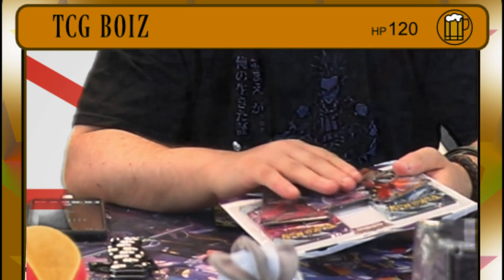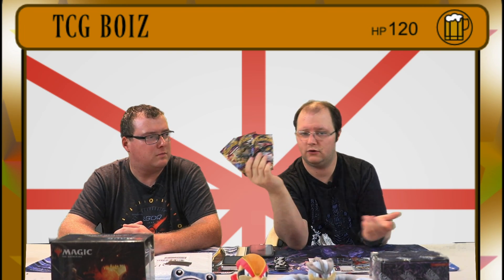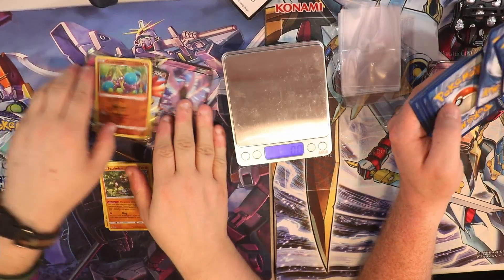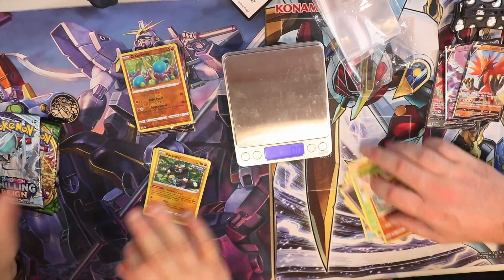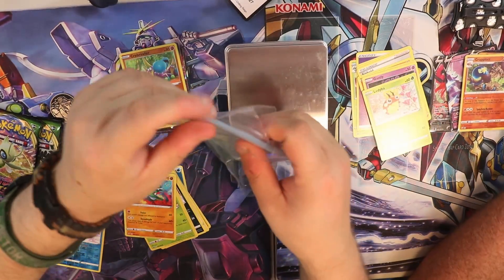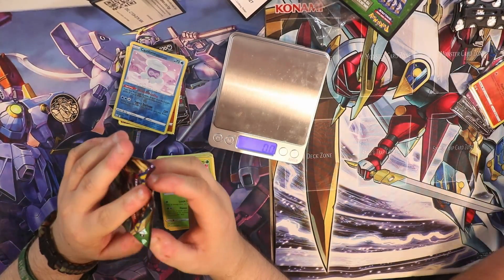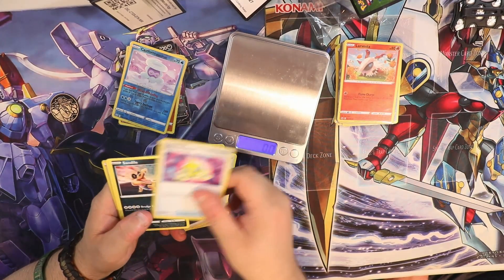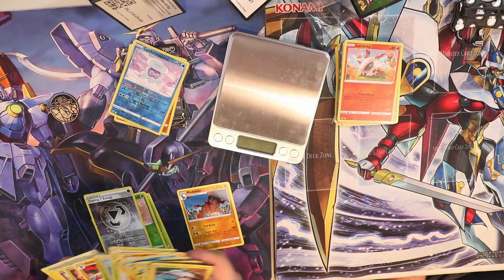Chilling Reign Pokémon Center Elite Trainer Box Error Fix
This week we take a look at the fixed packages from the Pokémon center where they didn't include 2 packs. As a bonus they are also giving all 3 of the Galarian Legendary Birds! Also some vivid voltage packs opened and finally looking at Sean's old collection form his childhood.

Intro 0:00
Opening Packages 2:00
Weighting Packs 4:26
Opening Chilling Reign Packs 5:21
Opening Vivid Voltage Packs 9:38
Bonus Original Card Set 12:52
Outro 15:42